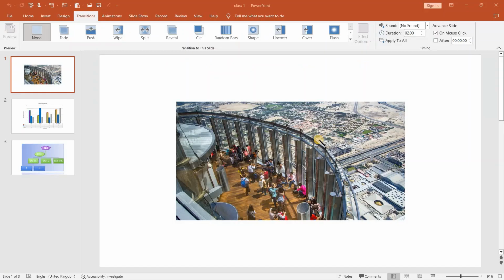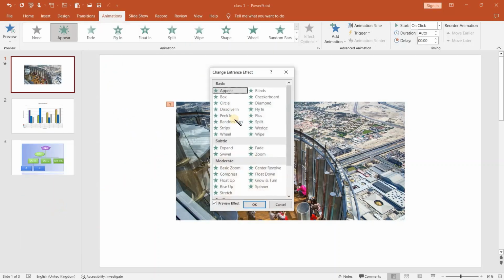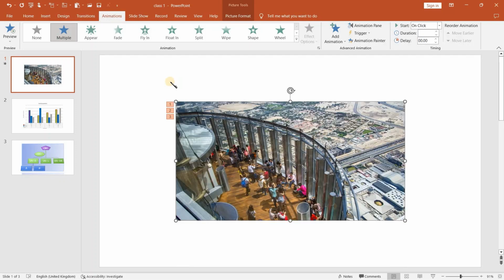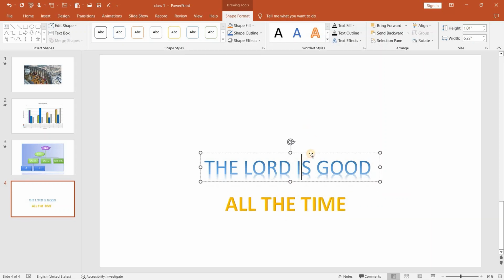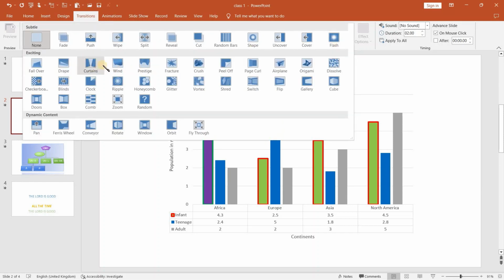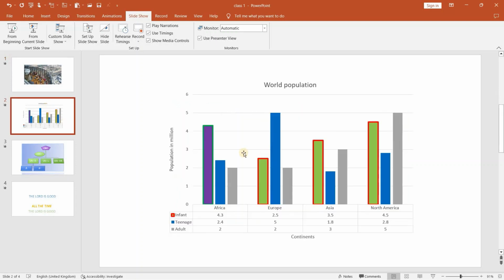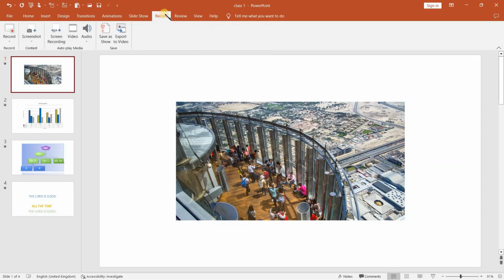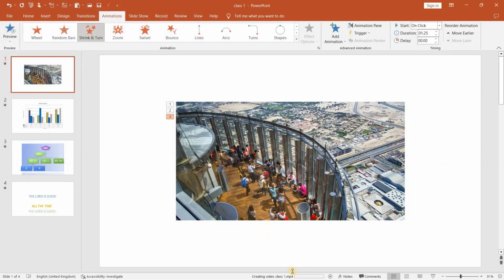PowerPoint Tutorial for beginners - Animation, transition, presentation and Video - Part 3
Learn how to create PowerPoint Animation, transition, presentation, video creation, etc.